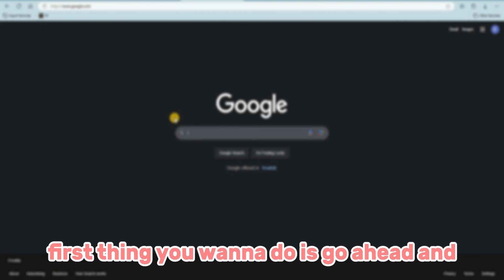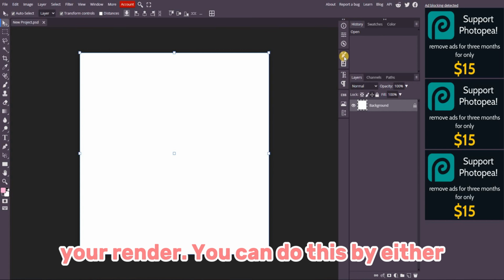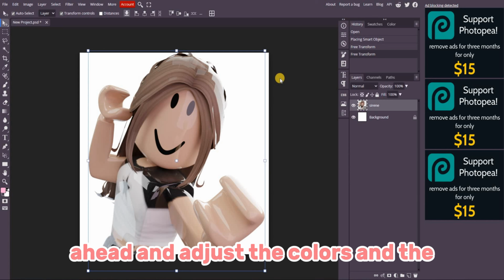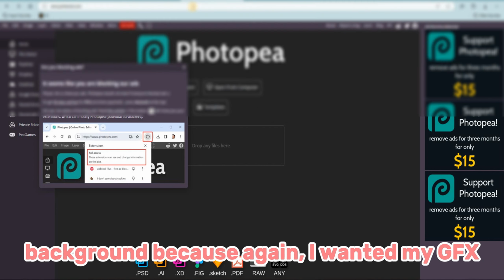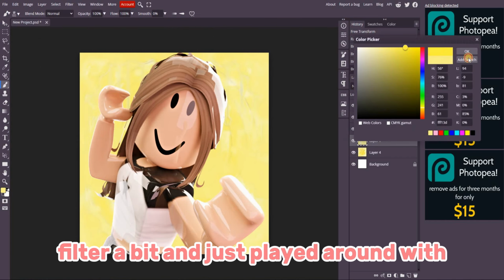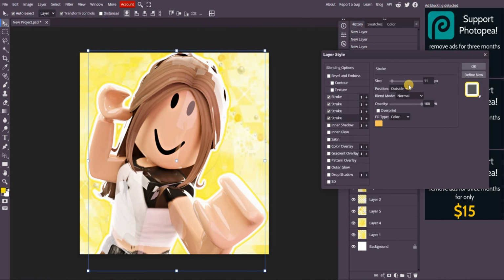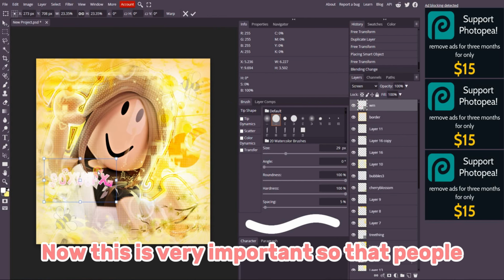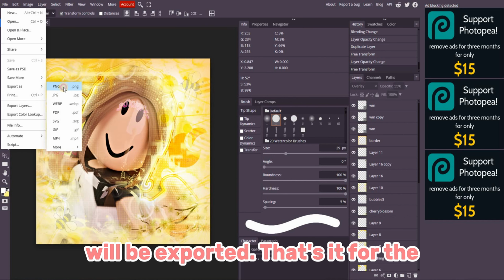How to make a Roblox GFX? // ep2 - Editing // Beginners GFX Guide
☄ *. ⋆ Hello there! 👀
Part two of my 'How to make a GFX-series'. In this part I'll show you how to edit the render from last episode.

☄ *. ⋆ Credits ✨

♬ MUSIC ♬
Artist: tubebackr
Track: Chill With Me; Arrival

COMMISSIONS OPEN!!! ✅

☄ *. ⋆ About Me🌹(?)
╰┈➤GFX artist for 2+ years.
╰┈➤Softwares I use: Roblox Studio, Blender, Photopea/Photoshop, Capcut
╰┈➤Every 4 days a long form video; Short whenever I’m free